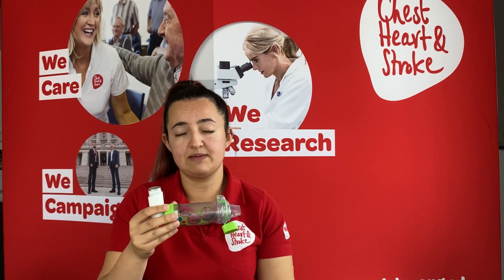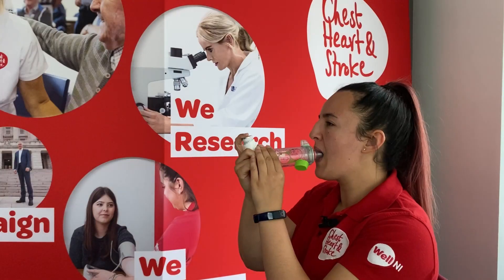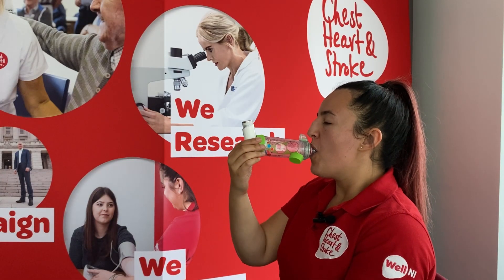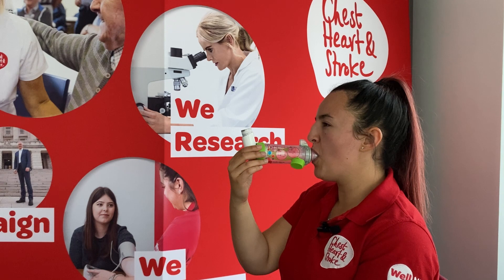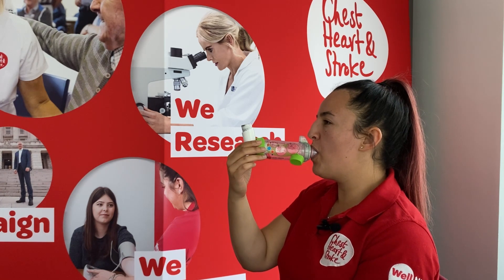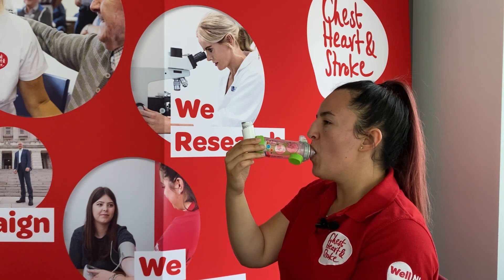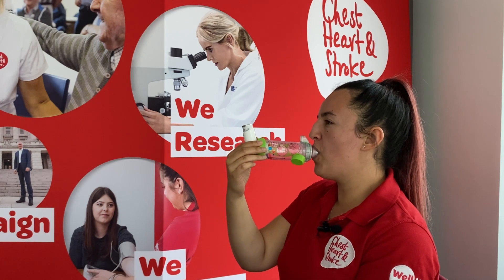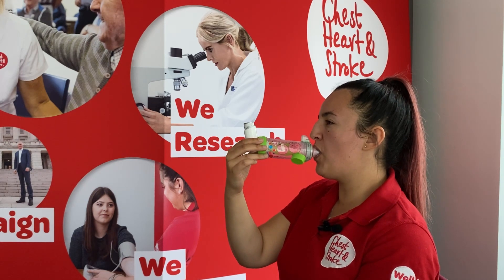Tidal Breathing in an Asthma Attack | With a Pressurised Metered Dose Inhaler (PMDI) and Spacer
Our Health Promotion Officer Rakia shows you how to use Tidal Breathing during an asthma attack to allow you to take your Pressurised Metered Dose Inhaler (PMDI) with a Spacer.

2/3 asthma deaths are preventable.
Many of us don’t realise how serious Asthma can be - but it can kill.

Take your preventer every day and carry your reliever everywhere.

If you or your child are living with asthma, we have resources and information to help you manage this condition to help prevent dangerous asthma attacks.